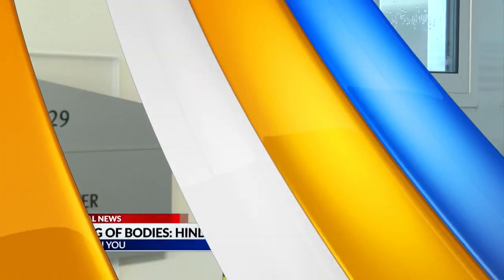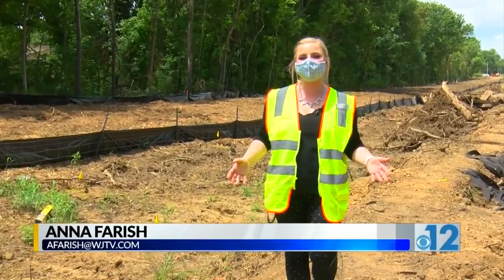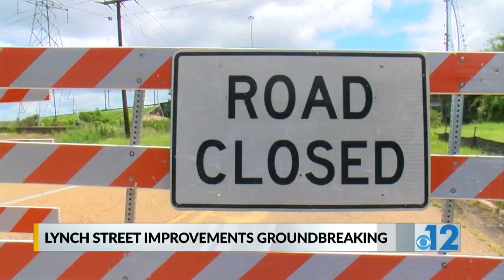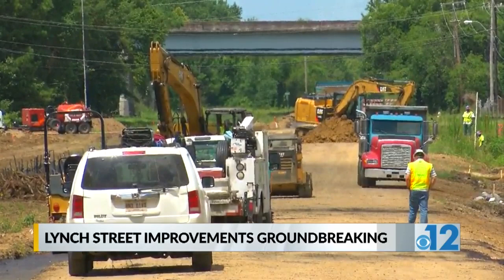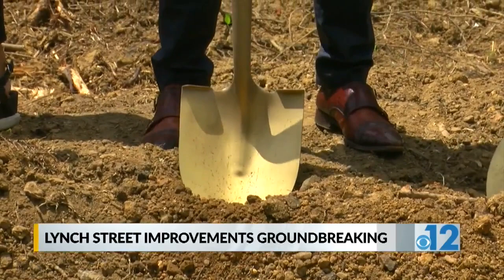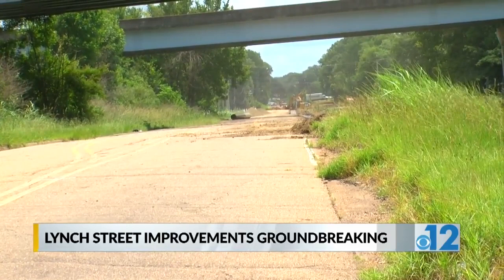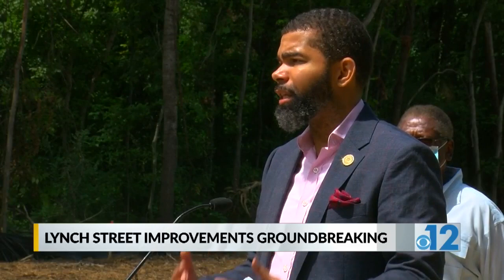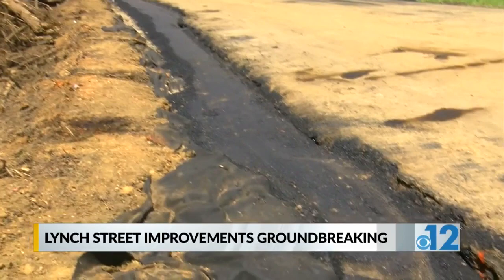Groundbreaking ceremony for Lynch Street improvements